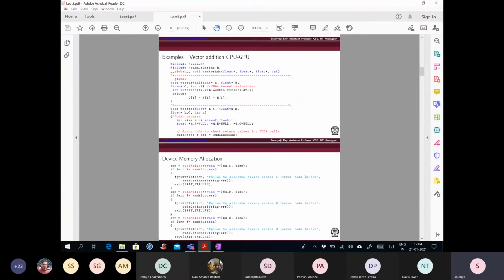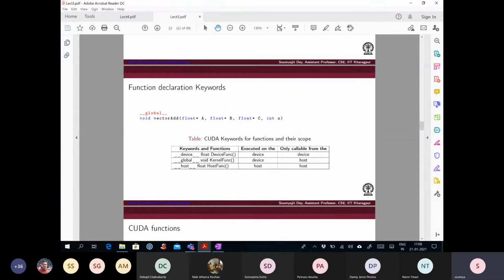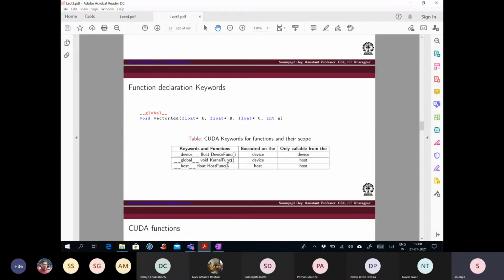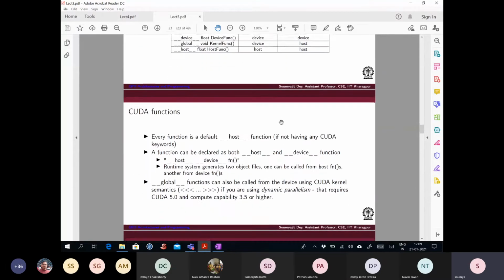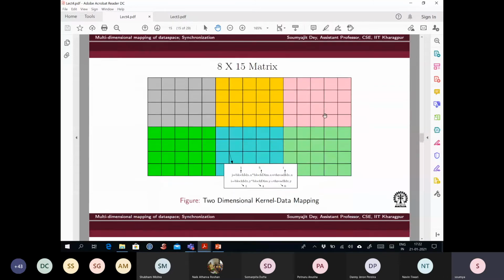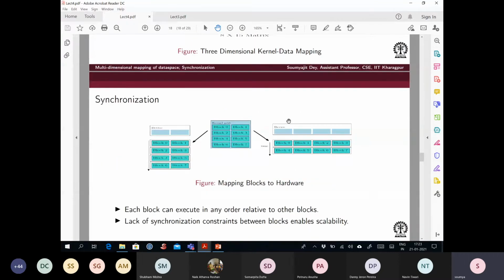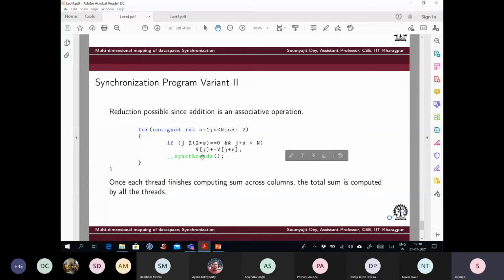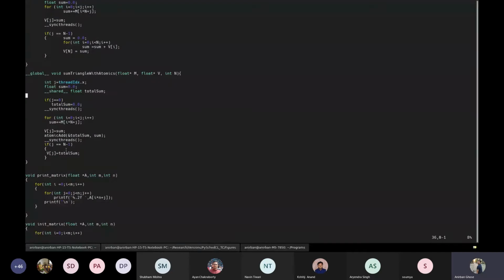HP3 21/01/2021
More Topics You Can Find Here

12. To join open and free classroom for Data Science, please

14. You can review our channel